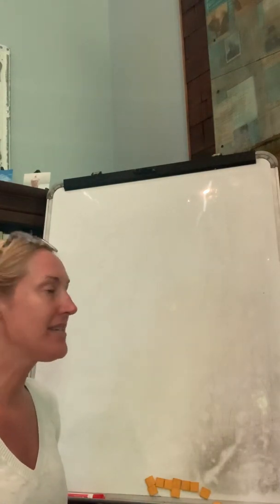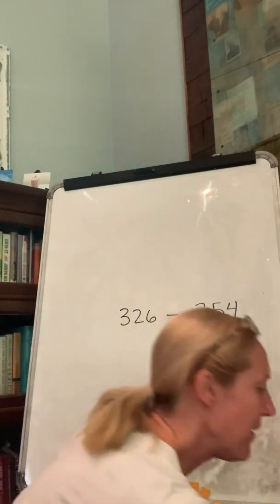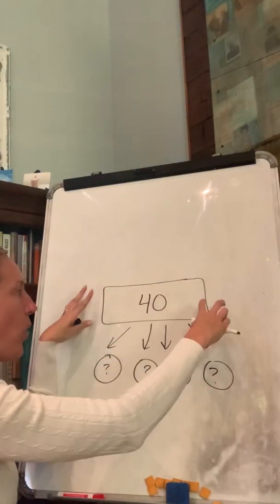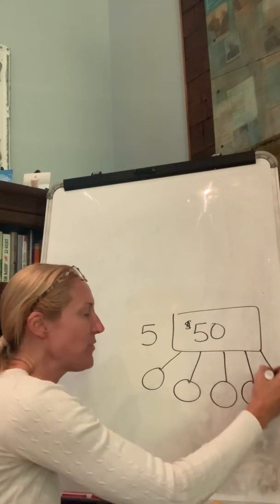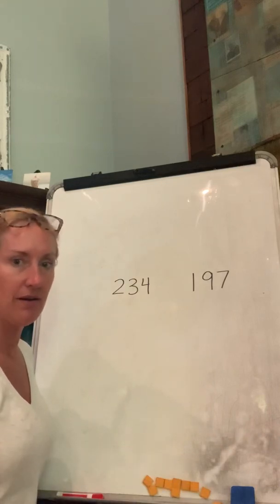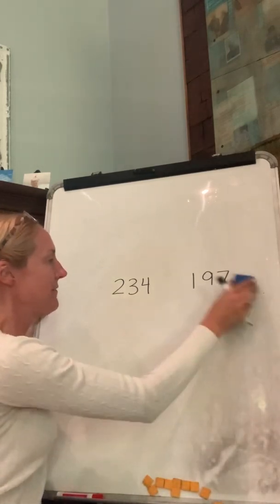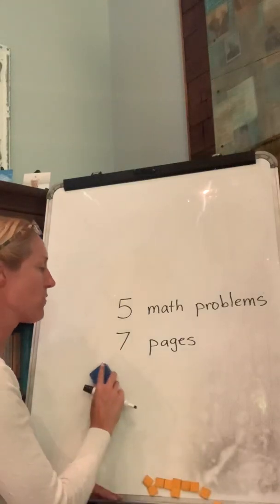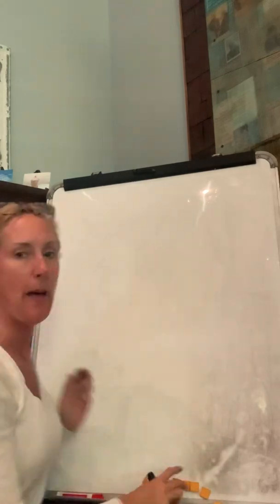W6 Grade 2 Math 4